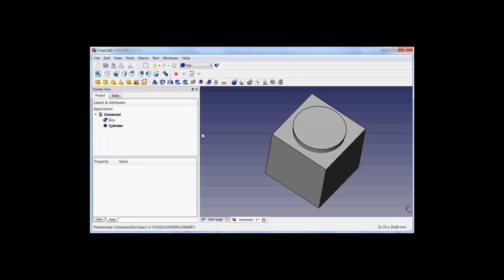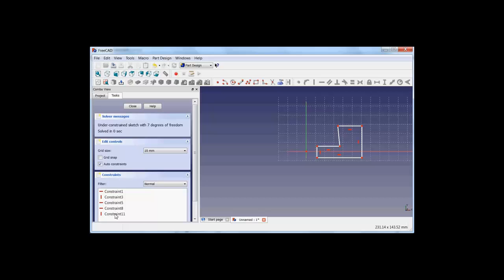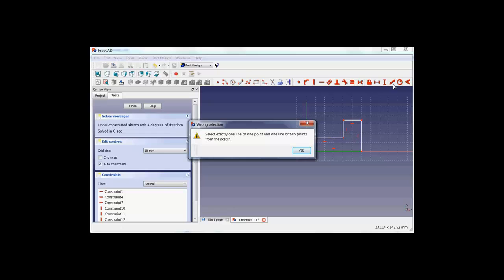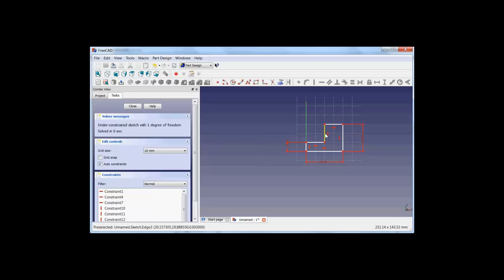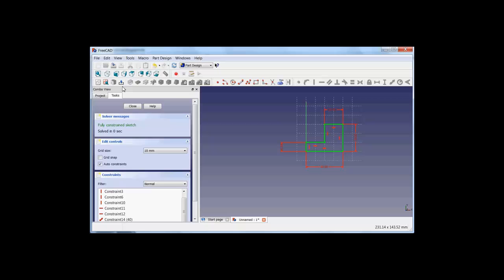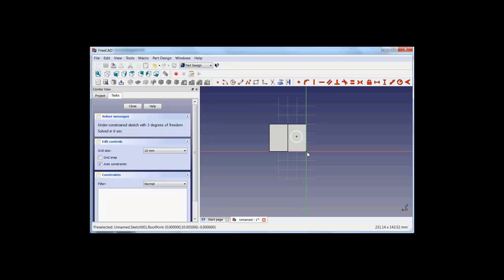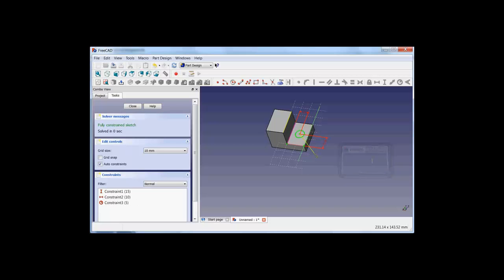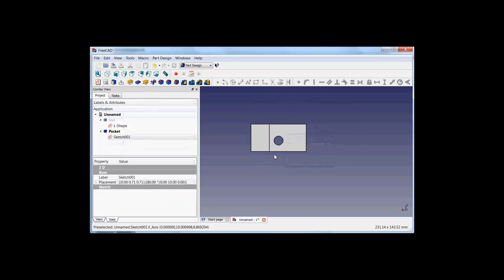FreeCAD Totorail Part 3 4